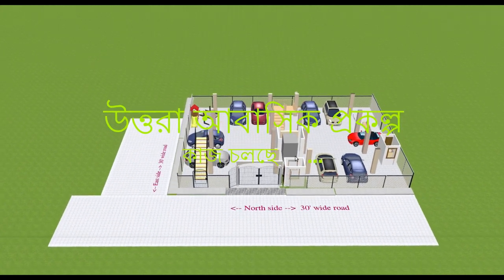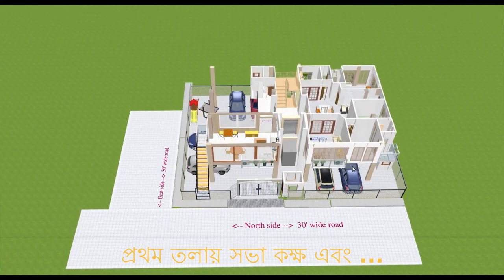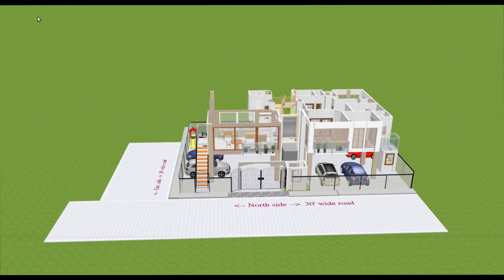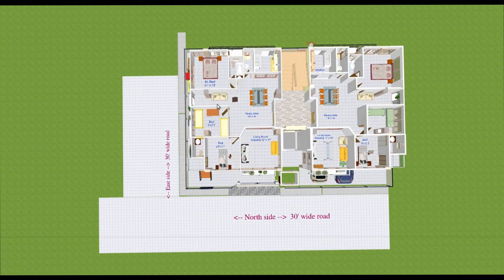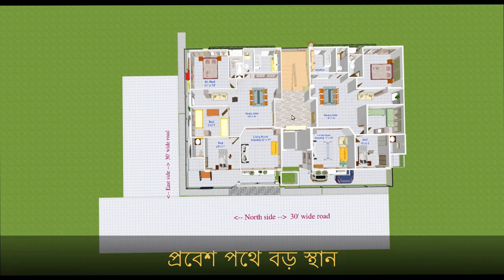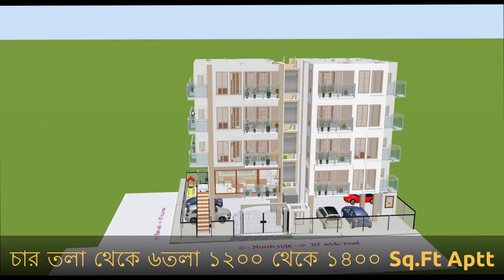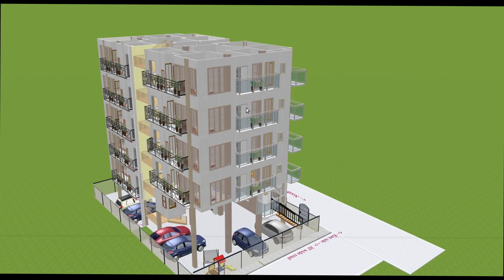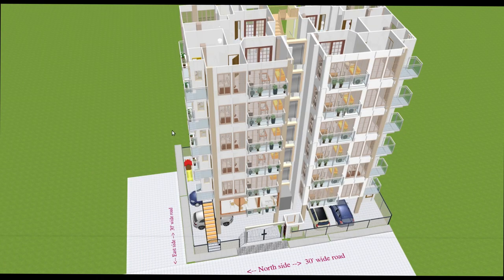Do you need a 3 bed modern apartment in Uttara within walking distance of food courts, clinics"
An apartment building is under construction in Uttara
It is in a very busy area. It is being constructed with all artistic and aesthetically pleasing view in mind.
Comfort is in the focus in this concrete jungle city of Dhaka

Special care is being given so that the apartment dwellers have playing rooms, meeting rooms, and exercise area (for both gents and ladies).

It is a view that is being implemented after watching these things/amenities missing in a lot of apartments of Dhaka city